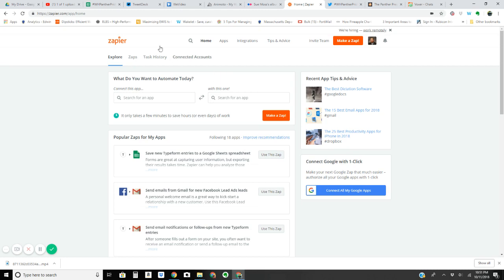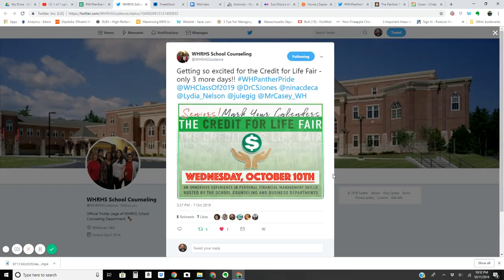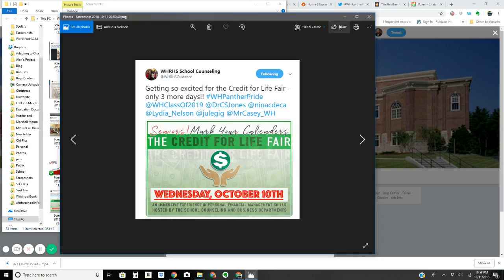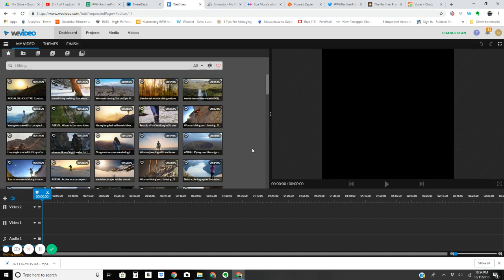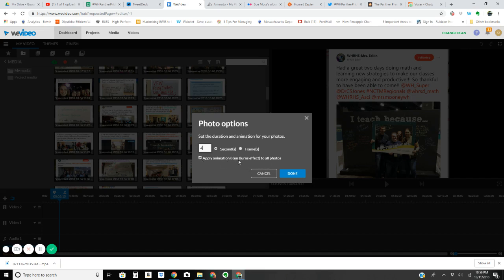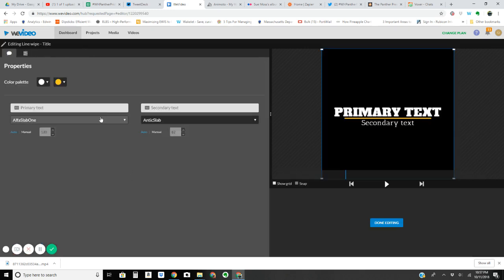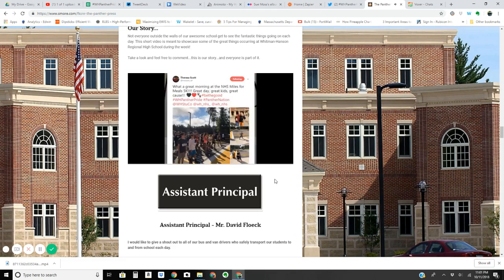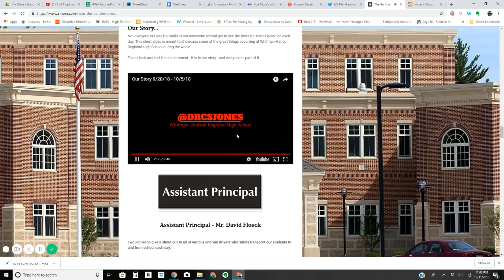Using Zapier for Our Story